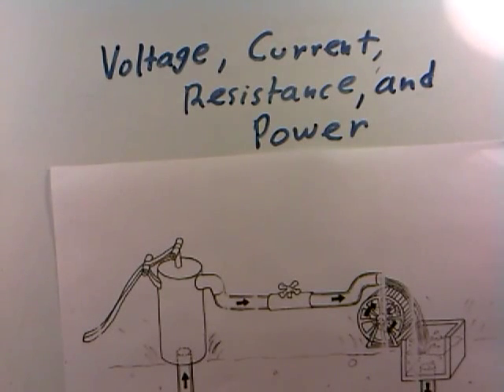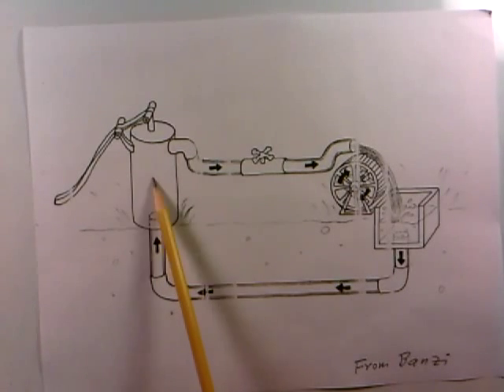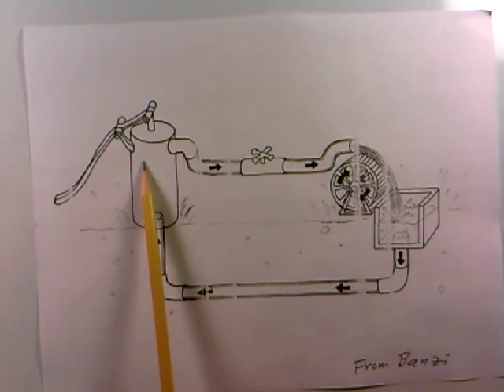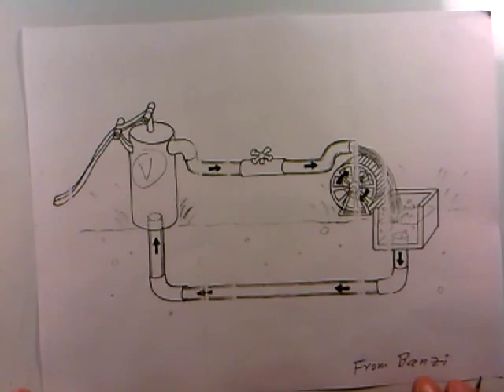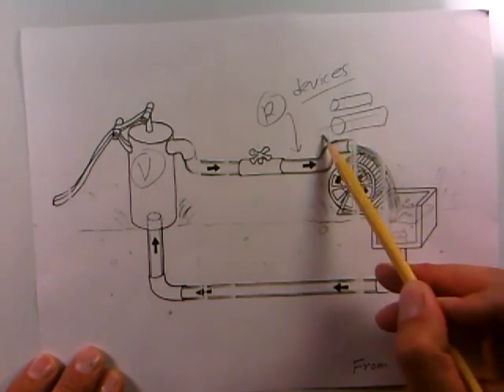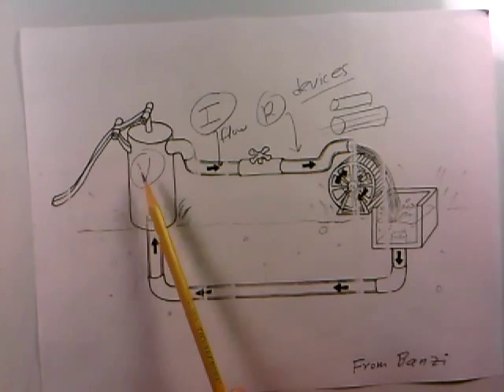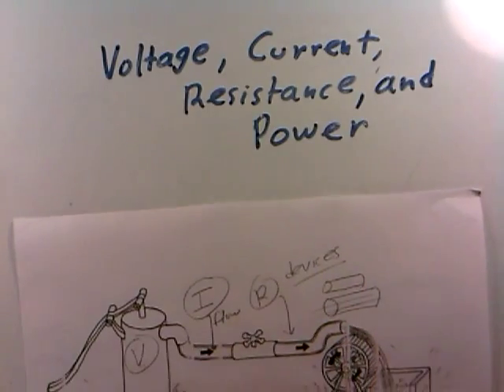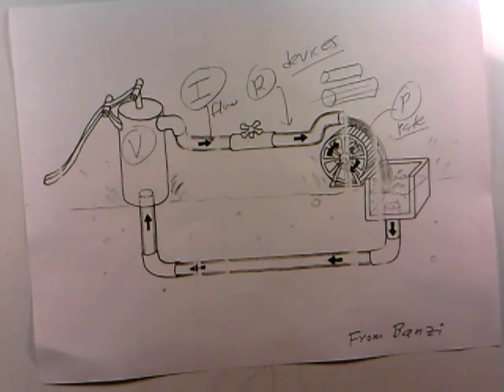elec 011 V I R P and water analogy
The analogy between voltage current and resistance with a water pump water and pipes